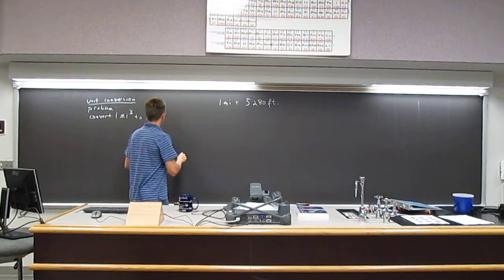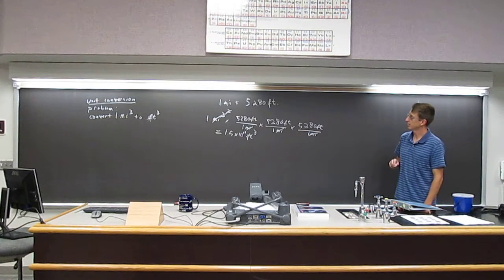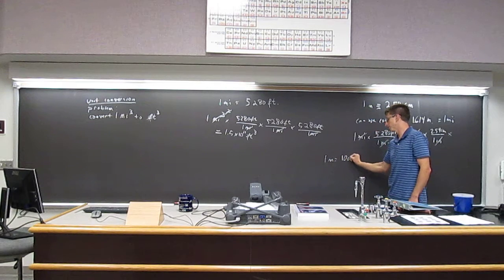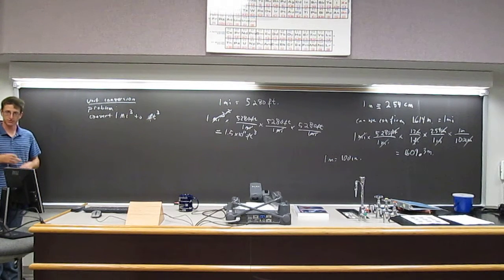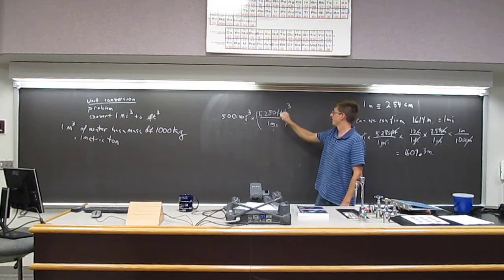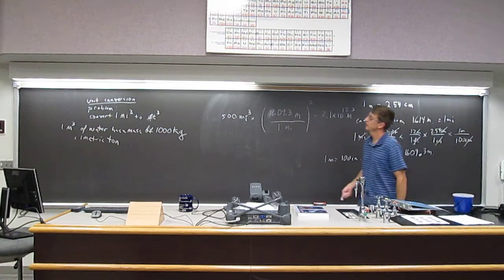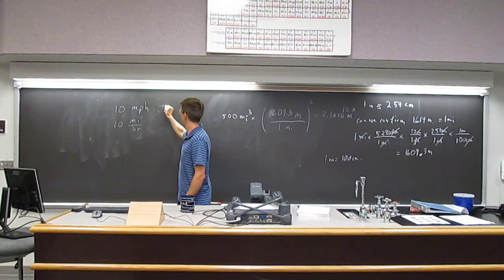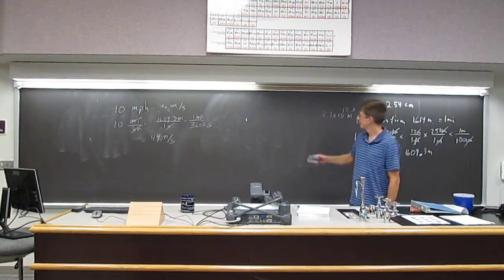Lecture 2 (Recitation)-Unit conversion practice